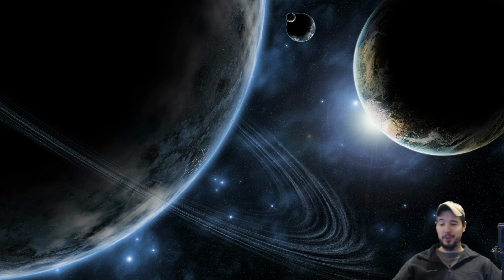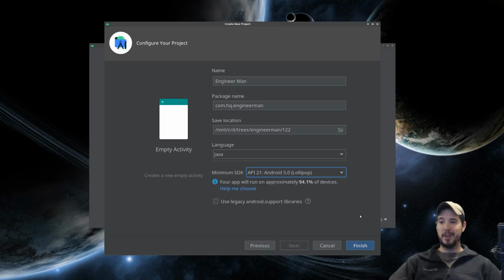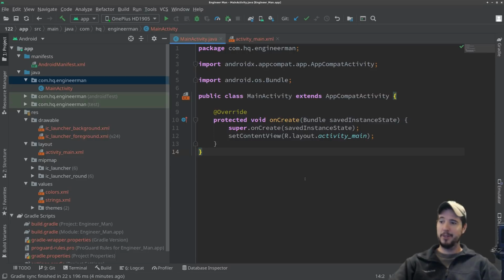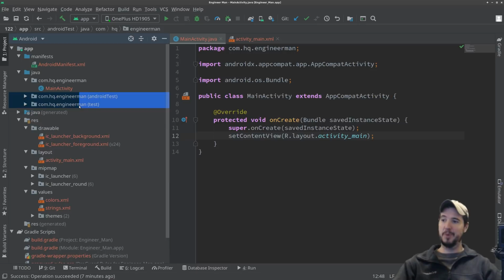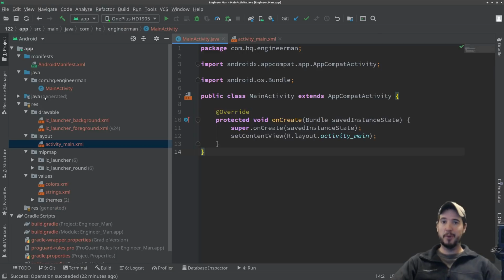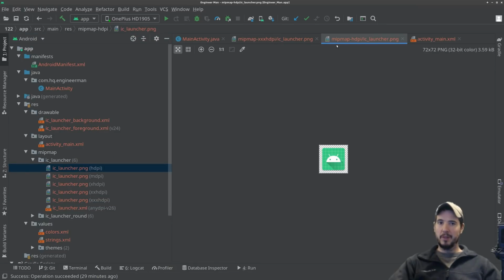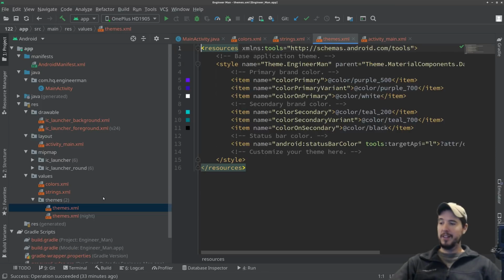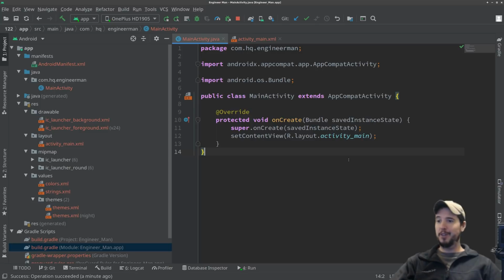First Steps Towards Building An Android Application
It's time to get good with Android. Mobile devices are abundant and the opportunities are limitless. This is the first video of several which will take you from the start to the end(ish).